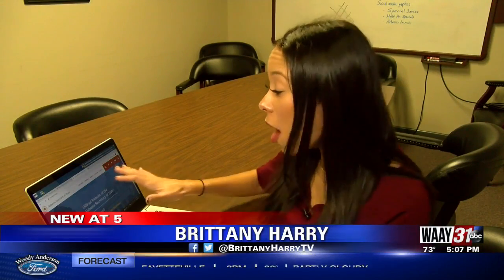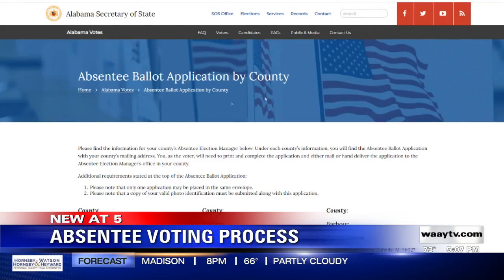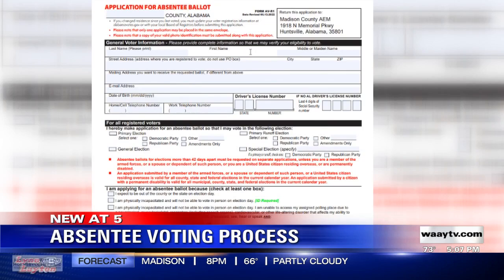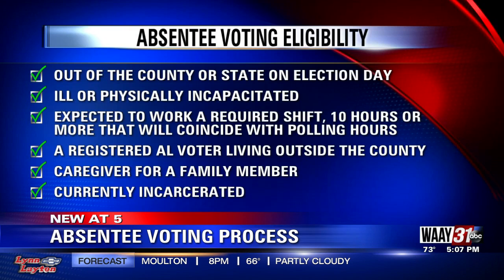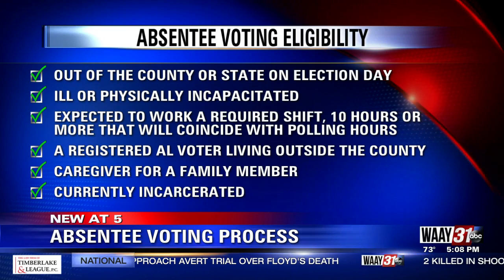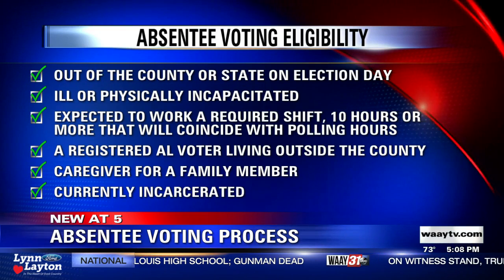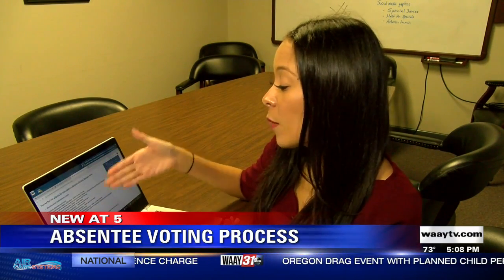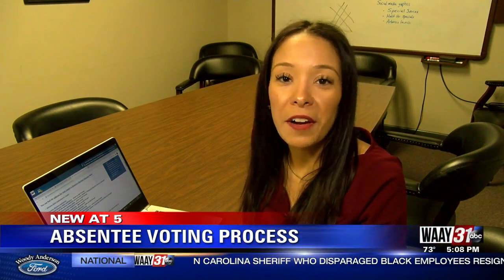How to vote absentee in Alabama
The deadline is quickly approaching for Alabama voters who wish to cast an absentee ballot in the Nov. 8 general election.